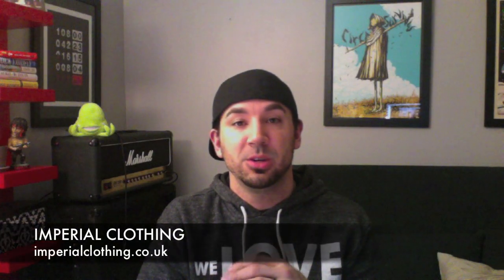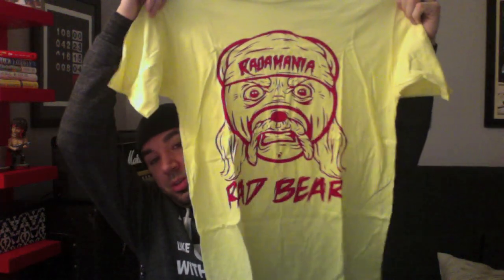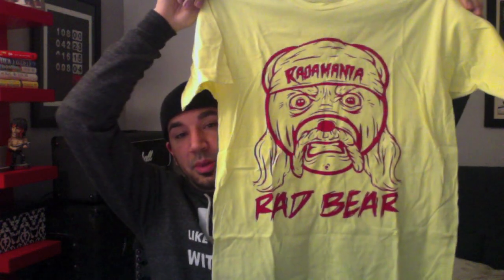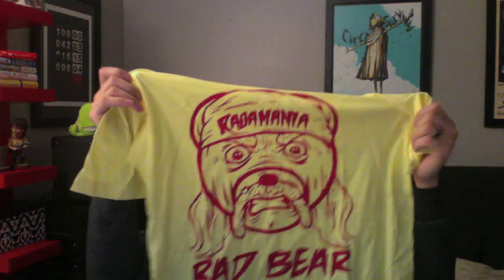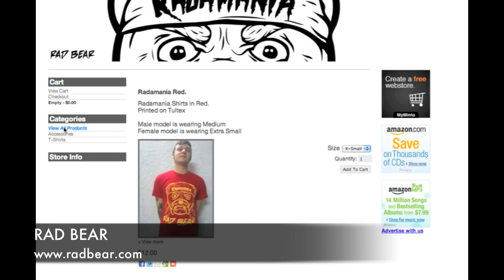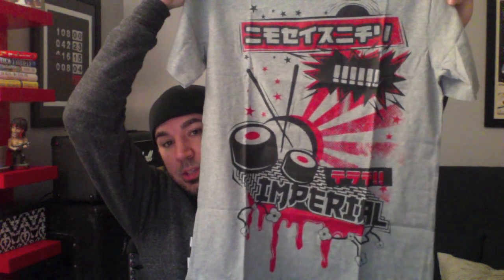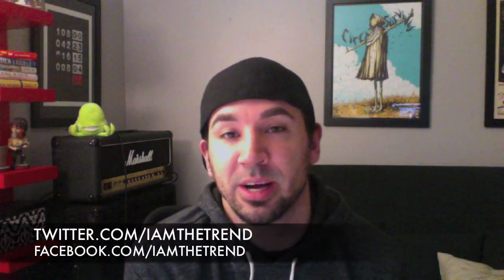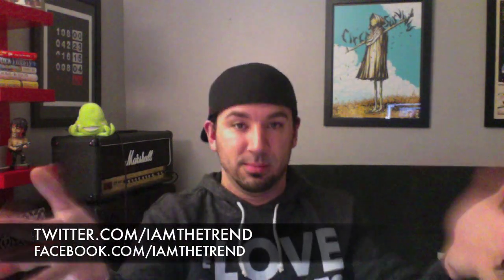Imperial Clothing & Rad Bear T-Shirt Reviews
In this week's episode we take a look at UK based clothing line Imperial Clothing as well as Rad Bear.